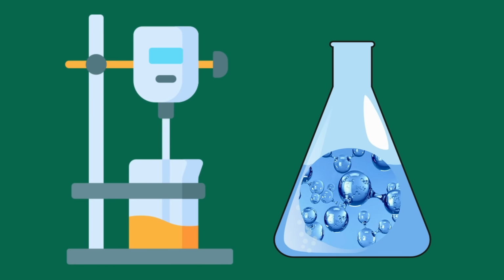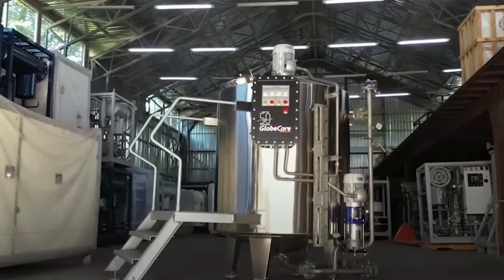Insecticide Production with USB-5 Reactor Units | GlobeCore Technology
In this video, we show how insecticides are produced using modern reactor and mixing technology.
GlobeCore’s USB-5 unit ensures precise batching, rapid and uniform mixing, and consistent quality of the final product.

With USB-5, you get:

- the ability to process both liquid and bulk ingredients,
- adjustable mixer speed for homogeneous results,
- automated operation that simplifies maintenance,
- a wide capacity range — from hundreds to thousands of liters per cycle.

This technology helps agricultural producers improve efficiency, reduce losses, and achieve stable crop protection results.

👇 What methods do you use?